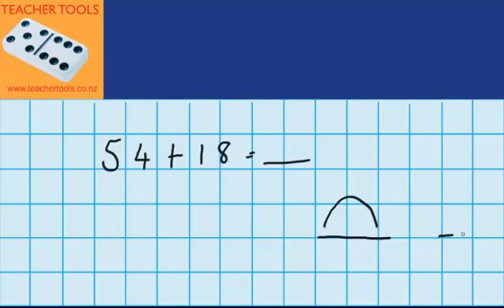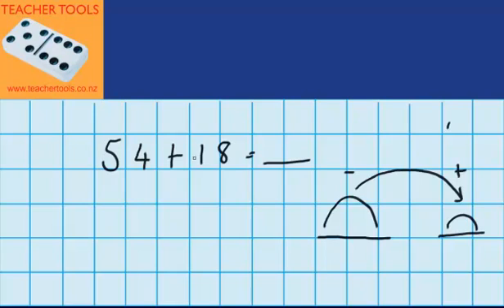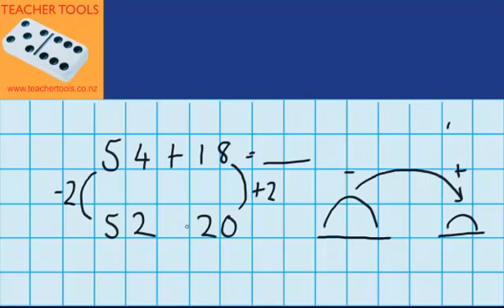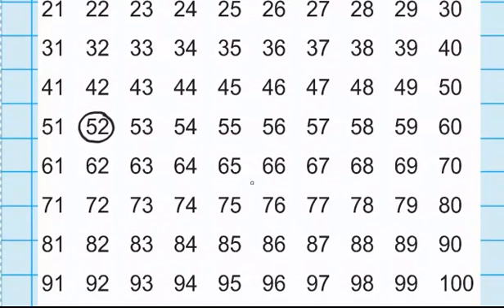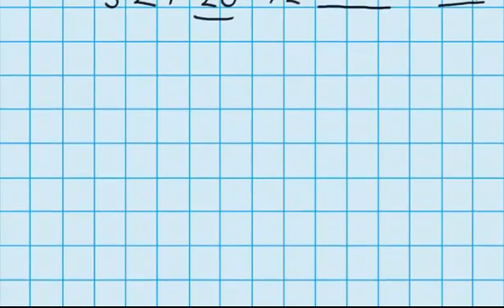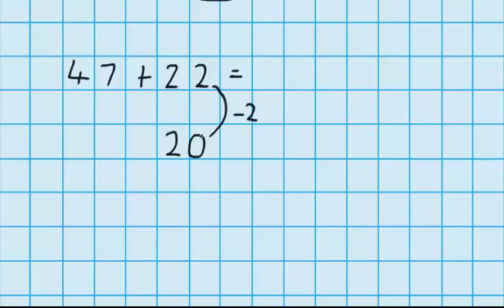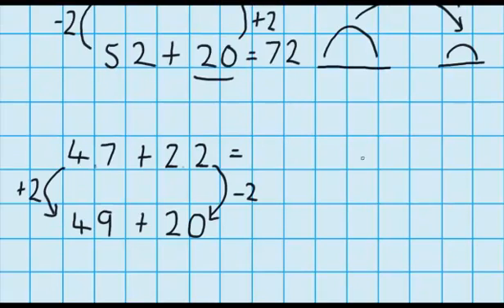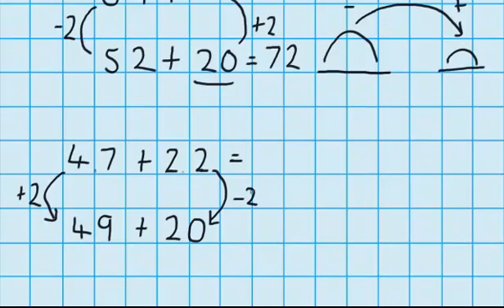Year 5 strategy 1 a)